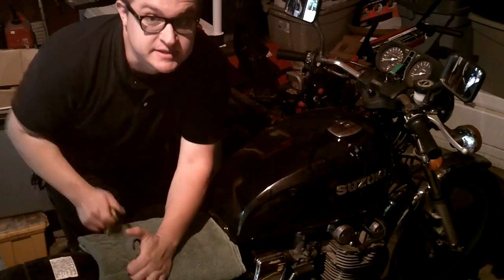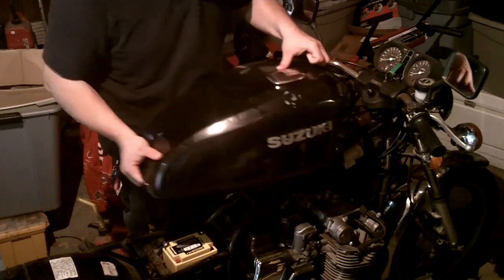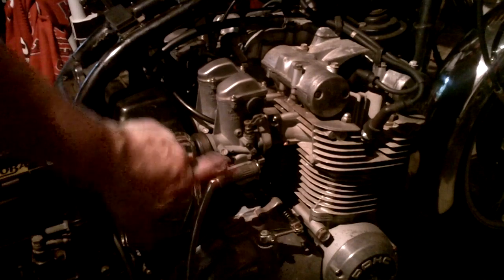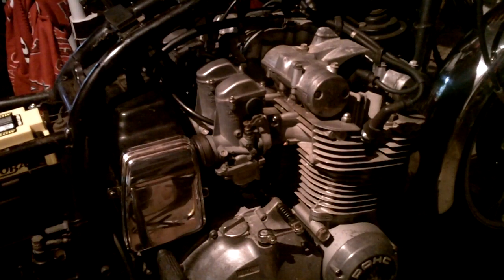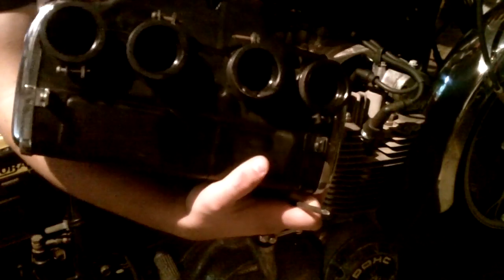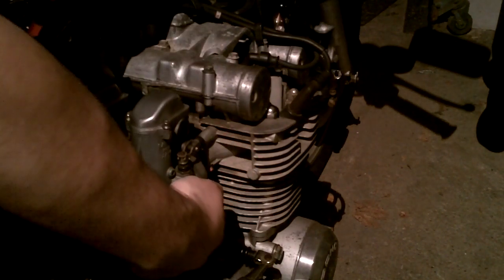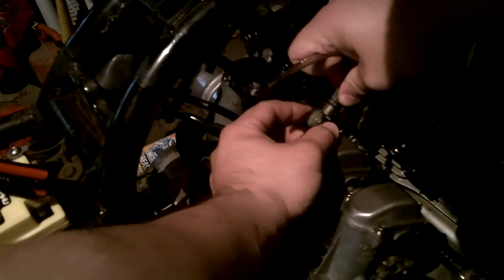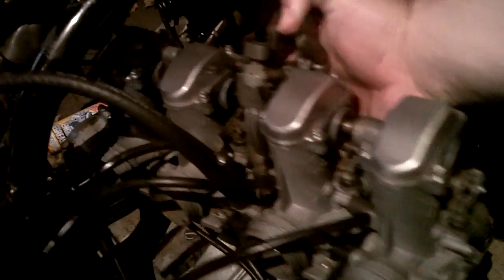I show you how to take off and dissasemble Suzuki GS850G carbs pt 1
First, we take the carbs off, then we open them up!